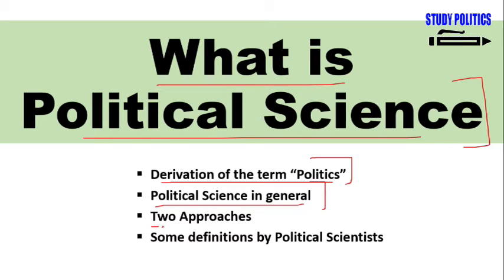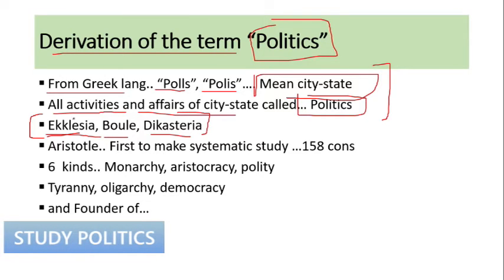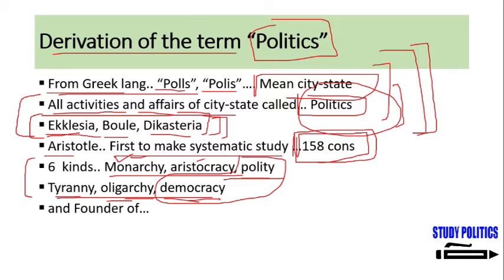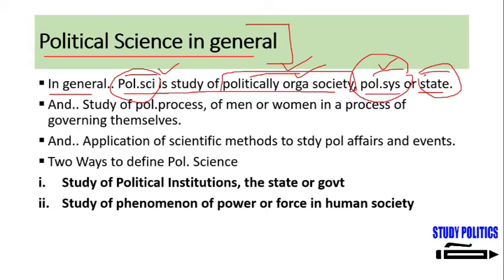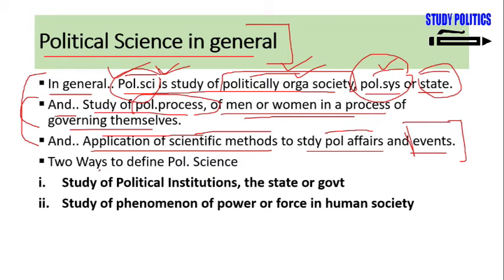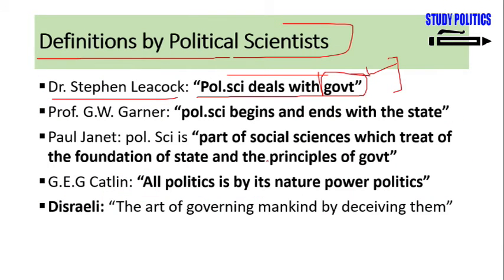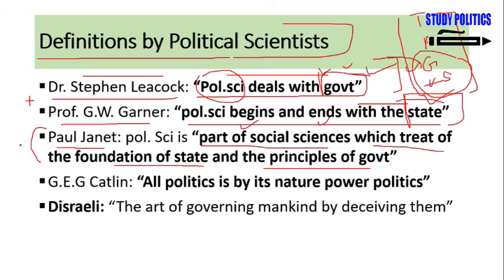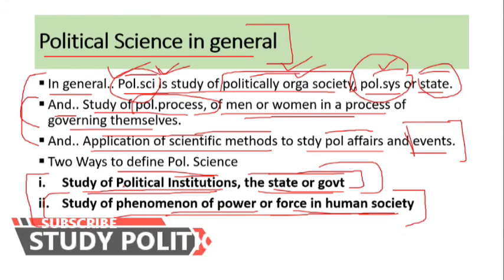What is Political Science in English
Political Science has been defined by different authors in different ways. In general, we can say that political science is the study of politically organized society, political system, or state. In other words, we can say that the study of the state and its institutions is actually the study of political science. There are two approaches to studying political science. The first is based on the political institutions, the state, and the government. The other is based on the phenomenon of power in human society. Dr. Stephen Leacock defines political science as, “Political science deals with the government”. Similarly, Paul Janet defines it as, “Part of social sciences which treat of the foundation of state and the principles of government”. Additionally, Harold D. Laswell defines it as “Who gets what, when and how”. Besides these definitions, the word “Politics” was derived from the Greek word “Polls” or “Polis” which means city-state. All the activities and affairs of the city-state were called by their politics. Aristotle was the founder of the science of politics as he analyzed the various constitutions of the Greek city-states. In this way, he became the founder of the science of politics.
We may define politics as, “continuous and everlasting struggle among people”. This struggle can be local, national, or international. Politics established the ground for rules and norms where the conflict in society or country may resolve. Quincy Wright defines politics as, the “Art of influencing, manipulation or controlling groups so as to advance the purposes of some against the opposition of others”.

0:00 Introduction
0:54 Derivation of the Term “Politics”
5:14 Political Science in general
8:56 Two Approaches to define Political Science
9:52 Definition by Political Scientists
15:13 Conclusion

Study Politics is an educational Channel. The purpose of this channel is to provide information about different topics related to History, International Relations, Political Science, Sociology, Current Affairs, and other Social Sciences. The students of competitive exams like CSS, PMS, PPSC, PCS, ISP, UPSC, and others will find this channel extremely beneficial because of its simplified material and the nature of its content. Besides some specific students, the other people who belong to other fields other than social sciences can also find this channel useful. It will provide them day-to-day news with an explanation.